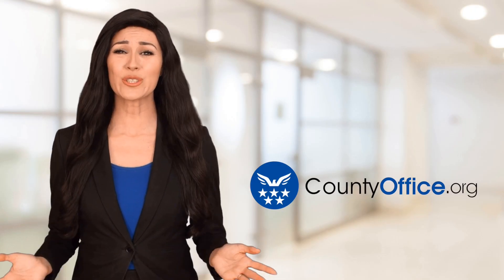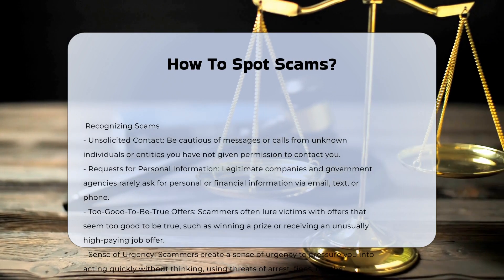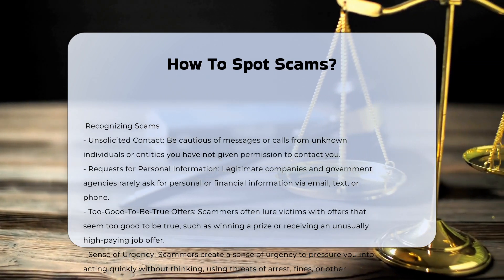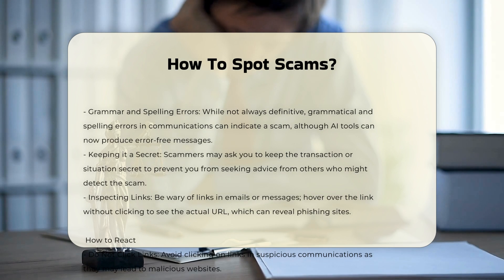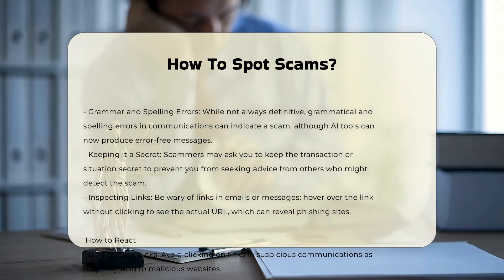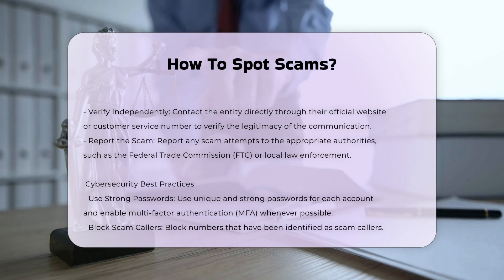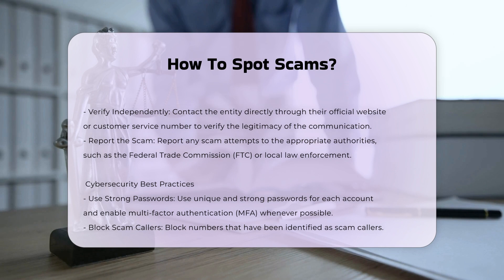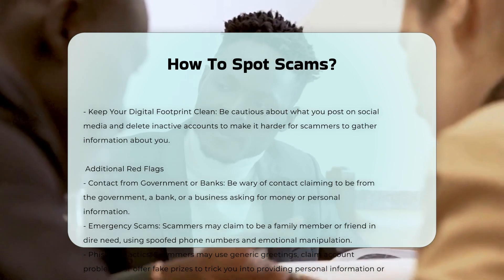How To Spot Scams? | CountyOffice.org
How To Spot Scams? In this insightful video, we delve into the world of police incident reports, shedding light on their significance and utility. Discover the ins and outs of police incident reports, from their definition to the crucial information they contain. Learn how these reports play a pivotal role in tracking criminal activities and aiding investigations, as well as serving as vital evidence in legal proceedings. If you've ever needed to obtain a police incident report, we've got you covered with a step-by-step guide on how to request one from the relevant authorities. Whether you're a concerned citizen or a legal professional, grasping the nuances of police incident reports is essential for staying informed and empowered.